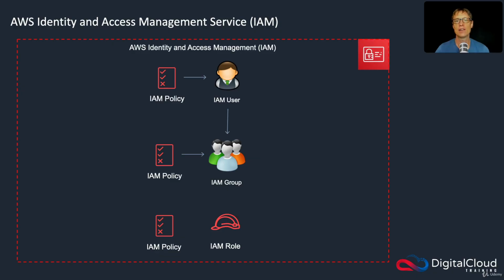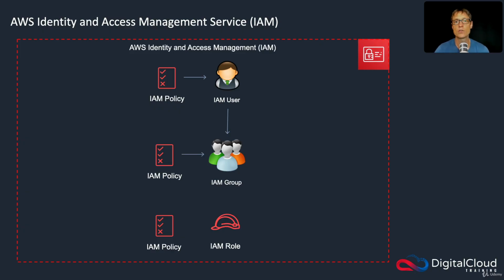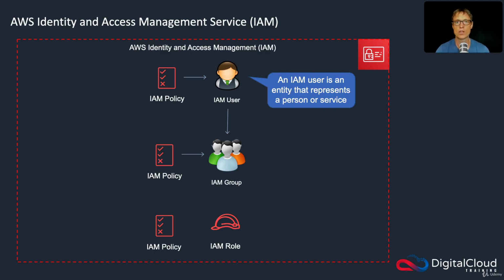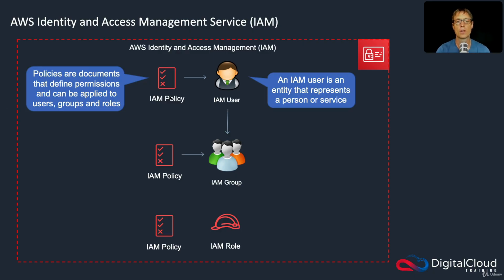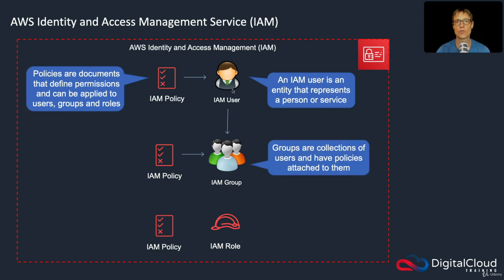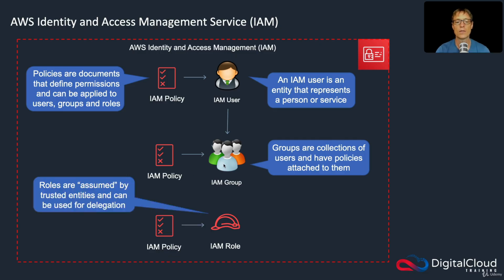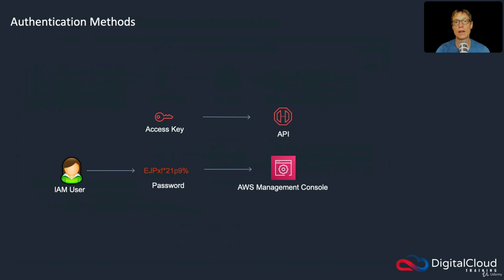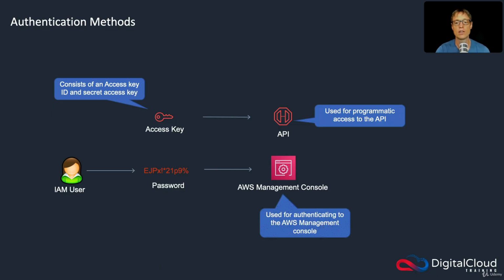039 IAM OverviewUdemyIran Com